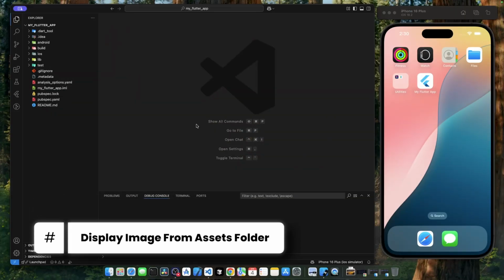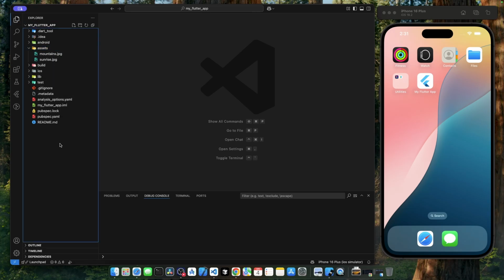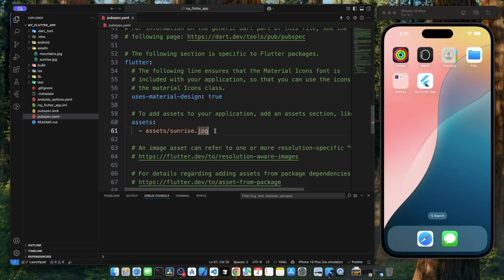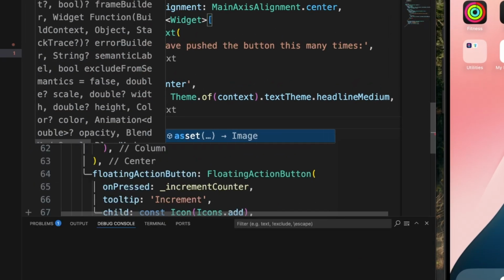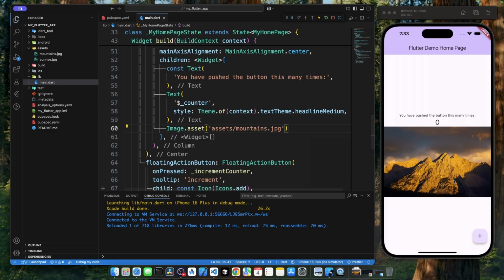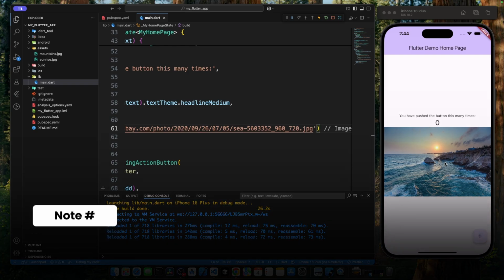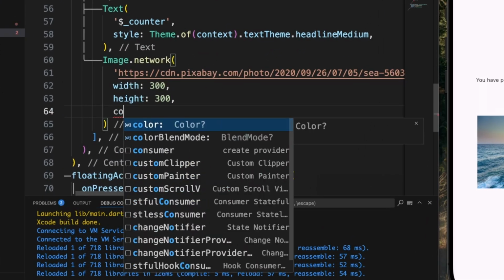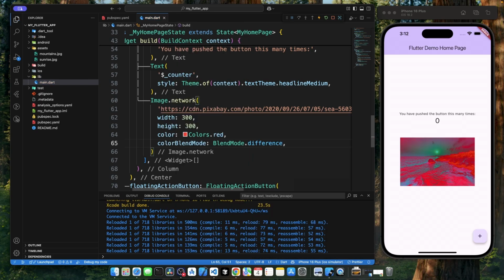📸 How to Add Images in Flutter App? | Flutter Tutorial 🚀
Learn how to load images from assets and URLs in Flutter with this tutorial. Whether you're working with an asset folder or an image URL, this video will show you how to display images in your Flutter app seamlessly.

🚀 Welcome to another Flutter tutorial! In this video, you'll learn how to load images from both assets and the internet using the powerful Image widget in Flutter! 📱🎨

Whether you're building a portfolio app, a product gallery, or just want to display stunning visuals, mastering images is essential. We'll walk you through:

✅ Setting up Flutter assets in pubspec.yaml
✅ Loading images from your local asset folder 📂
✅ Displaying images from a network URL 🌐

No more confusion about asset paths or broken network images! Let’s get your UI looking sharp. 💡🔥